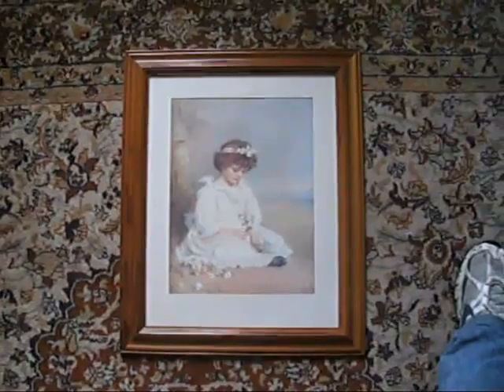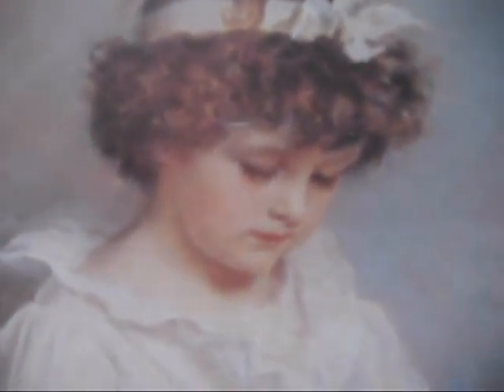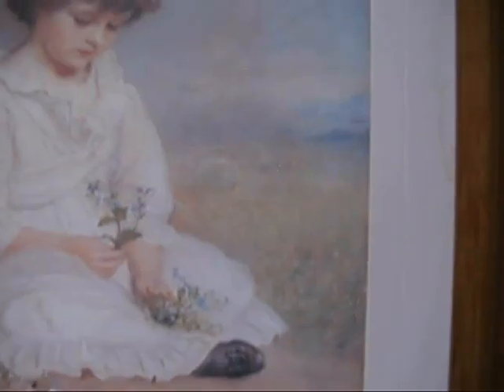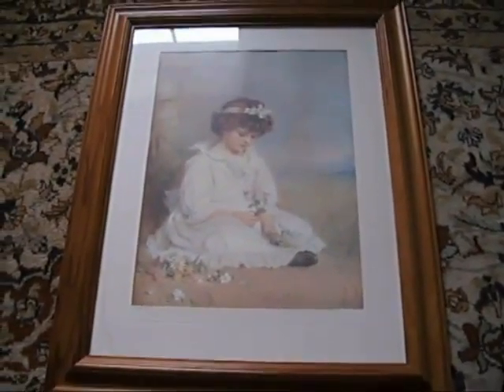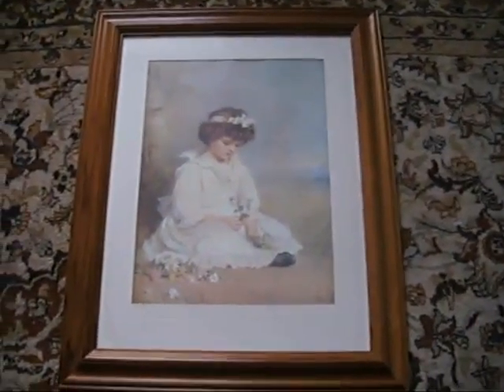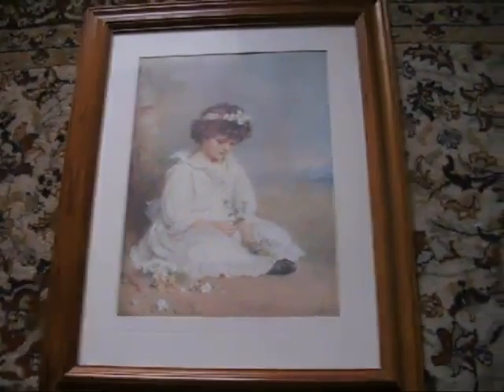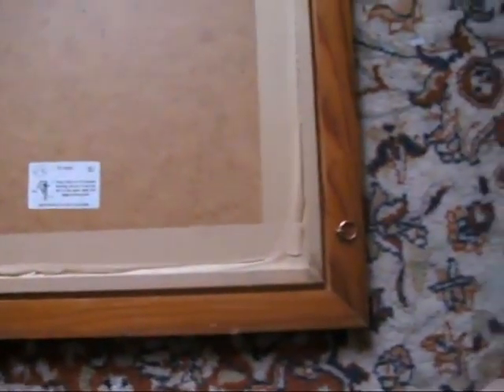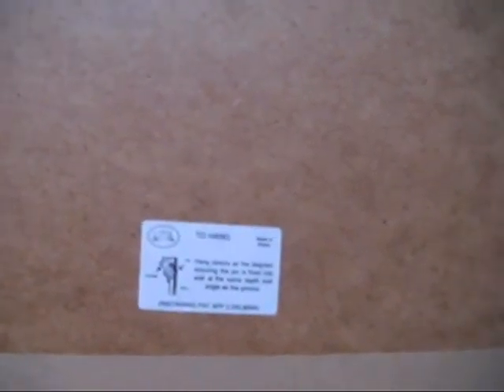ebay vids 019